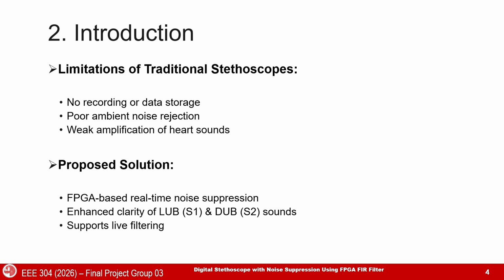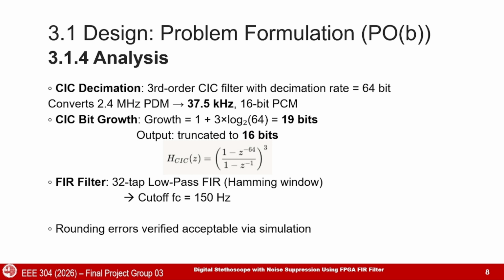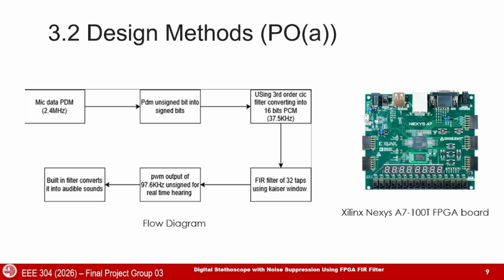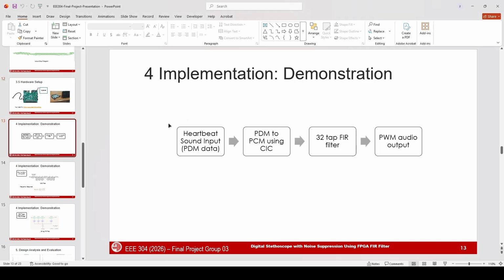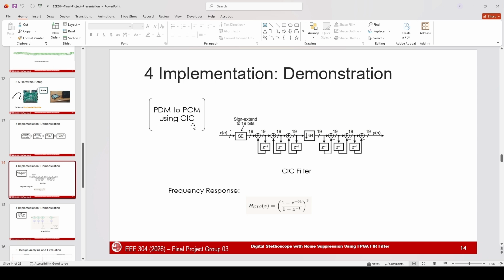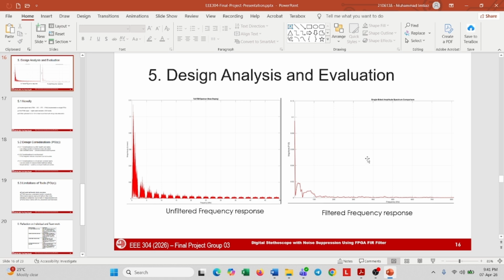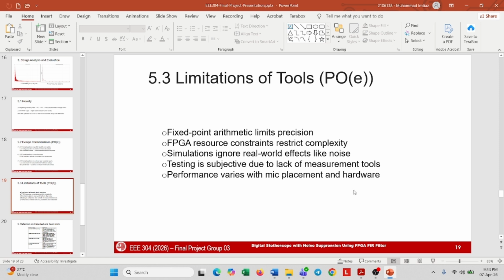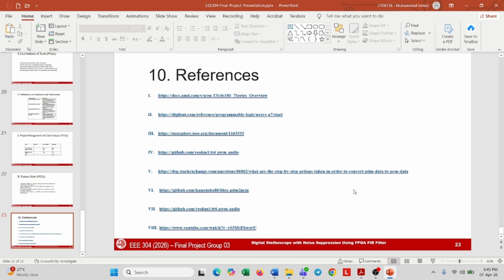EEE 304 | Project Presentation Video | Group 3